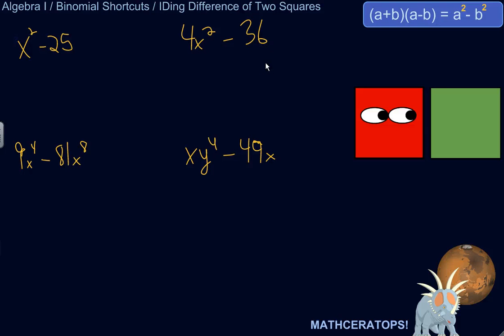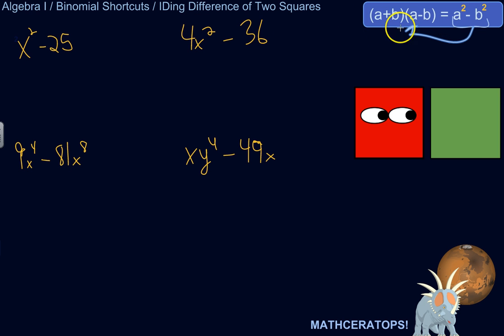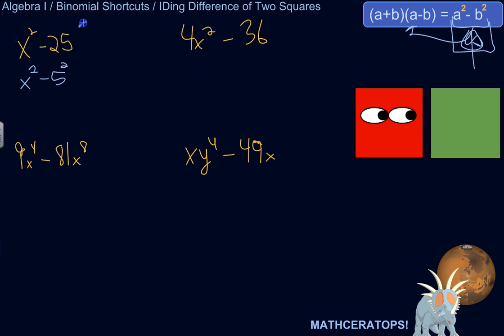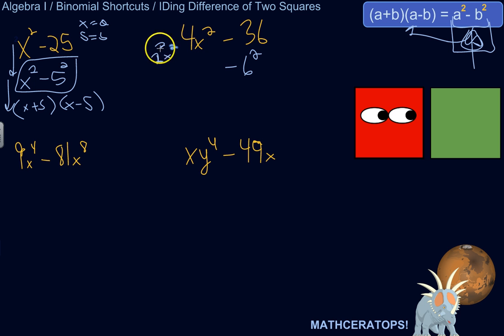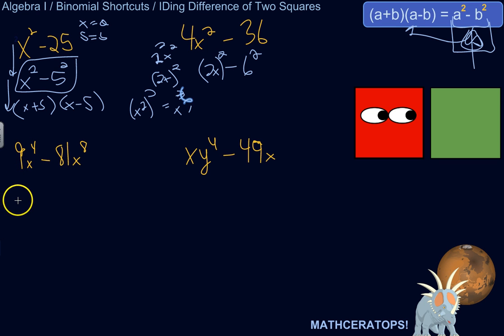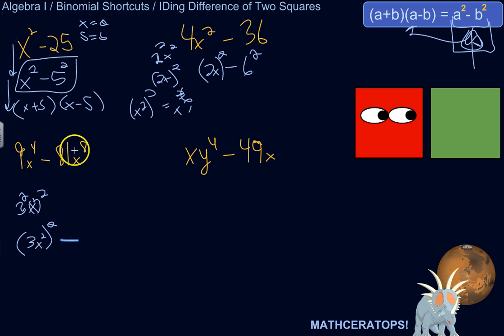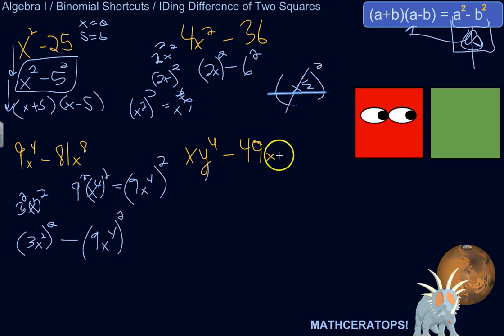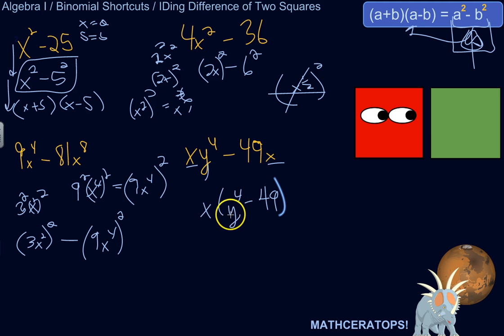Finding a Difference of Two Squares in Disguise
| In this lesson, I'll show you how to take scary looking binomials like 9x^4-81x^8, and rewrite them as the difference of two squares, e.g. a^2 - b^2 -- simple and elegant.